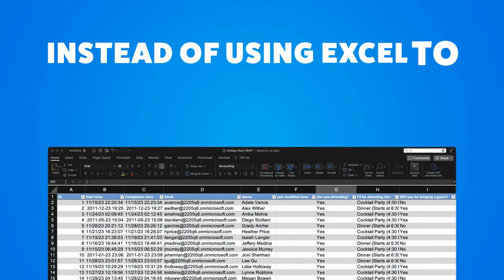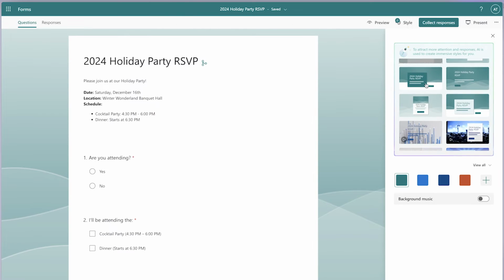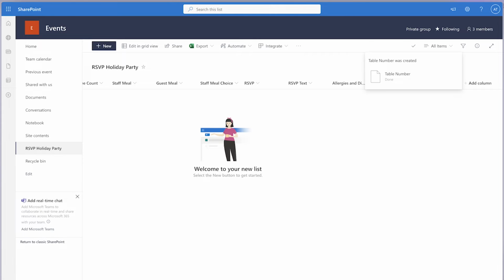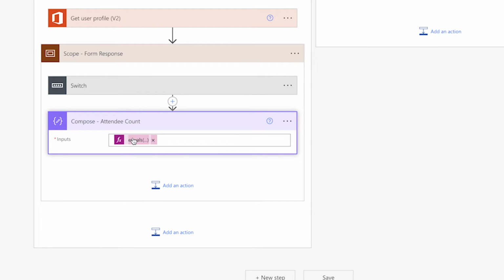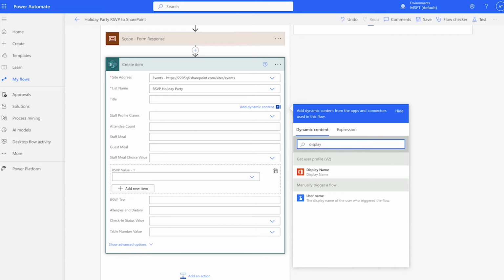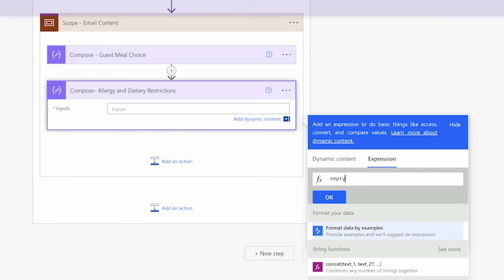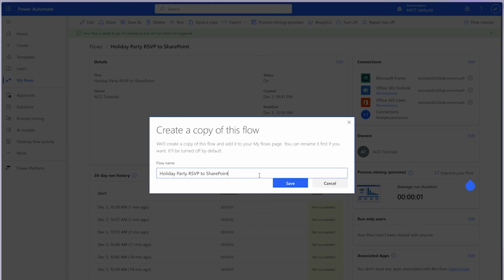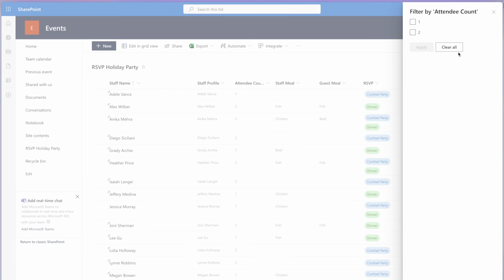How to Get a Microsoft Form RSVP Response into a SharePoint List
Quickly get your MS Form Responses into a SharePoint List.

Instead of using Excel to store your RSVPs for your next event, use a SharePoint list instead. A SharePoint list makes it easy for you to view your RSVP data in multiple different ways with a few clicks.

In this Microsoft Power Automate tutorial, I’ll show you how to get your Microsoft Form responses into SharePoint. I’ll cover how to build a Microsoft form with conditional fields by using branching. You’ll learn how to format your multiple choice responses for a SharePoint multi-choice column as well as converting it to text. I’ll also show you how to take a text response and convert it to a number with a switch action and with an expression. After adding the response to SharePoint, we’ll send the user an email confirmation with all the details of their form submission.

At the end of the video I’ll show you a few tips and tricks on working with a SharePoint list.

IN THIS VIDEO:
✅ How to get a Microsoft Form Response into SharePoint
✅ How to get a Microsoft Form ID
✅ How to get a Microsoft Form response
✅ How to Build a Microsoft Form with Conditional Fields
✅ How to used Branching in Microsoft Forms
✅ How to format Microsoft Form multiple choice responses for a SharePoint multi-choice column
✅ How to parse a Microsoft Form multiple choice response as string of text
✅ How to convert a text response to a number
✅ How to use the Switch action
✅ How to create a custom email confirmation for a Microsoft Form submission
✅ How to Create a Custom View in a SharePoint list
✅ How to use the Compose Action
✅ How to write Power Automate Expressions

SKIP AHEAD:
00:00 | Intro
00:44 | Create a Microsoft Group Form
01:56 | Add Branching to Your Microsoft Form
04:42 | Build the Flow
05:57 | Use the Manual Trigger
06:26 | Set Up Your SharePoint List
08:59 | Get the Form Response Content
10:31 | Use a Switch Action + Variable
11:58 | Use an Expression
13:45 | Parse Multi-Choice Answer
18:34 | Custom Email Confirmation
18:55 | Prep the Email Content
23:10 | Send an Email
25:16 | Adjust the Form Settings
25:55 | Adjust the Flow Trigger
27:22 | SharePoint List Tips
27:51 | Create a Custom View
30:19 | Send a Link